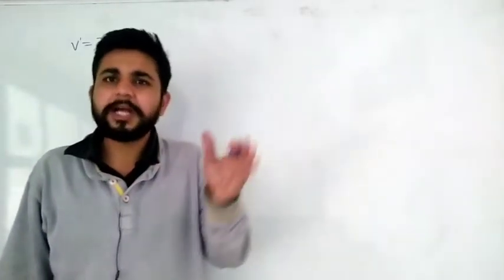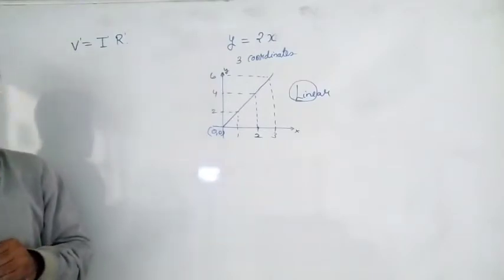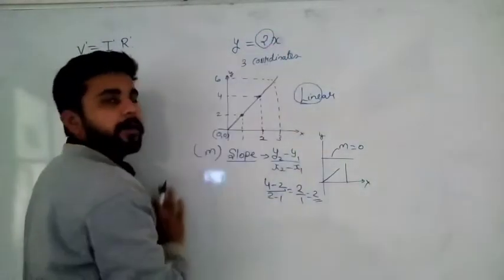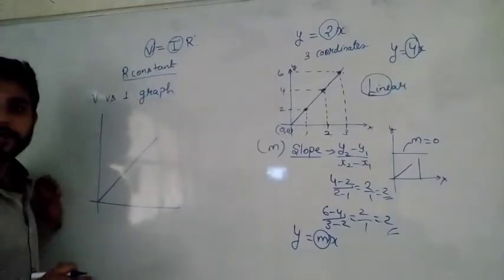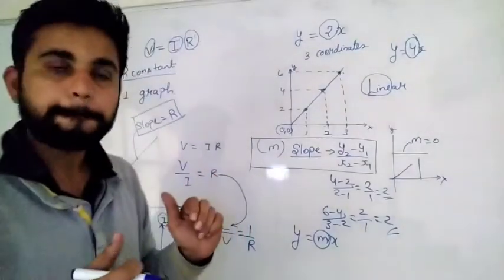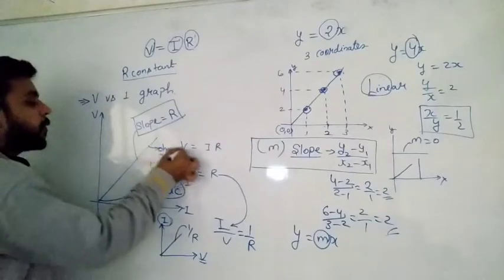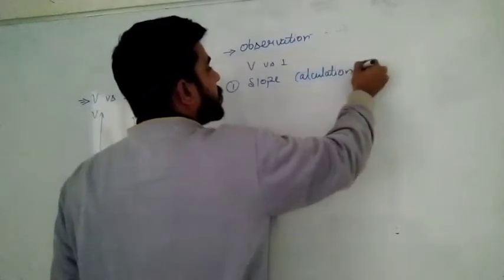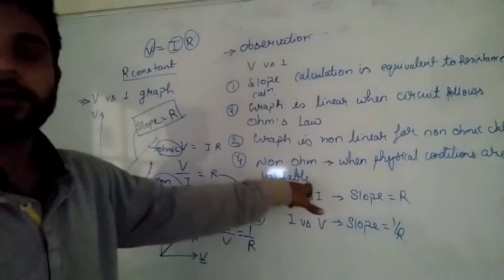ELECTRICITY-OHM'S LAW-02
V vs I graph